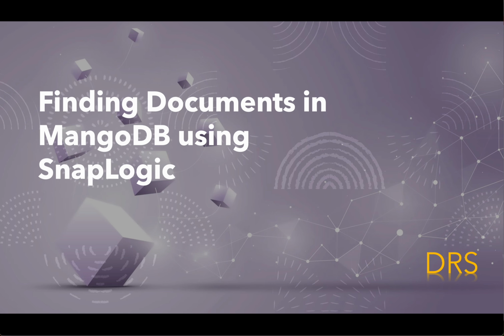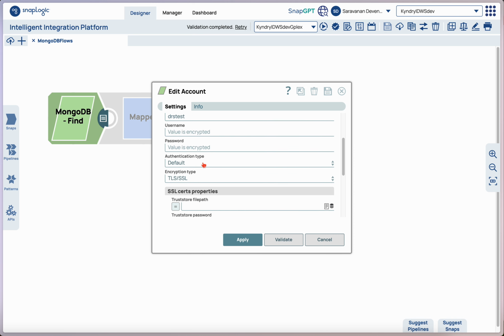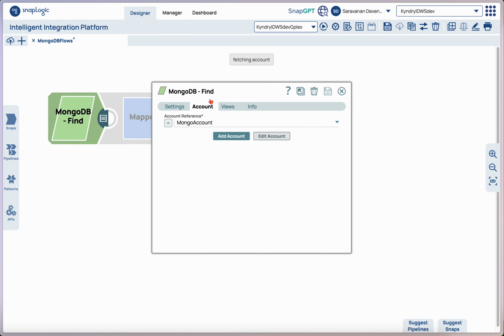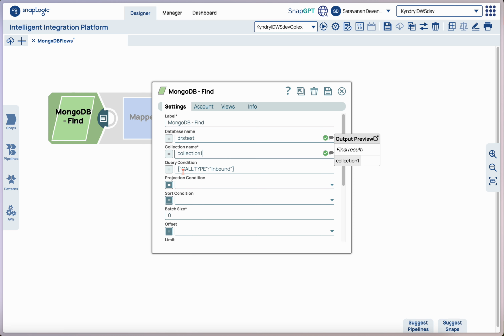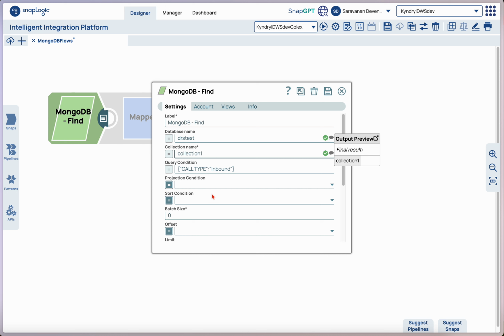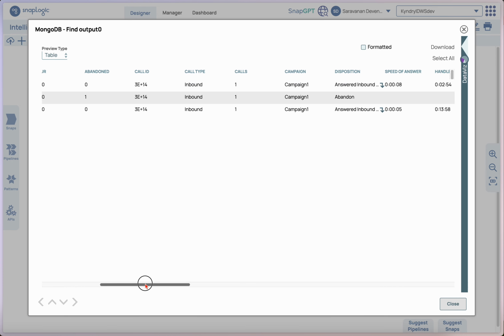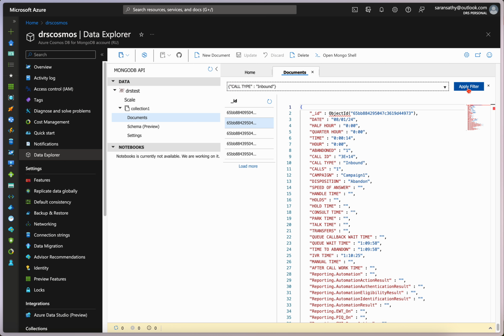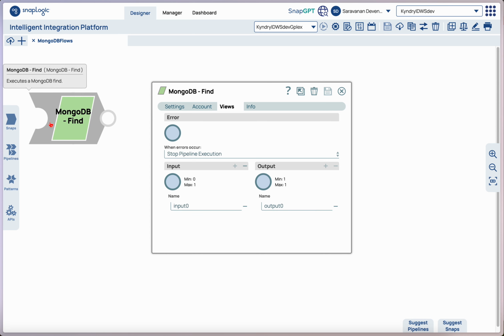Find Documents in MongoDB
Find documents stored in MongoDB using SnapLogic